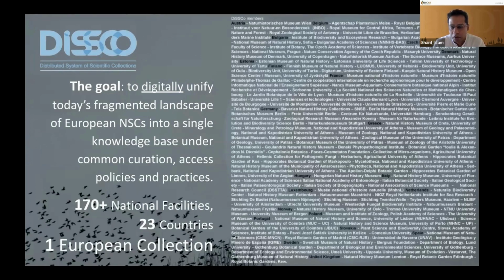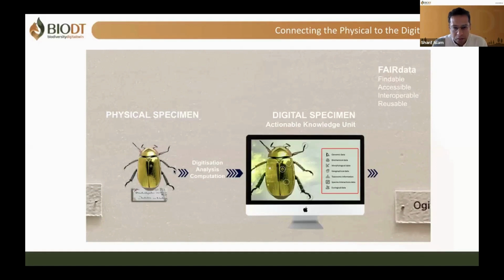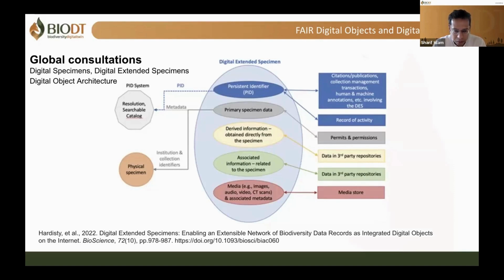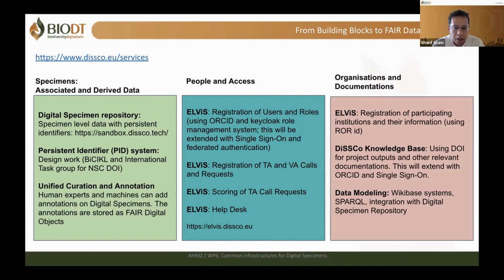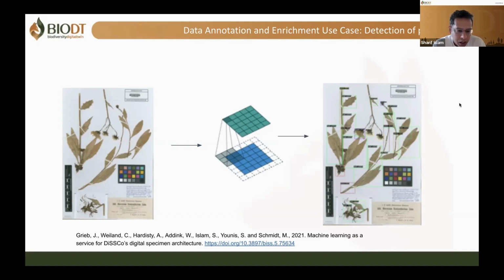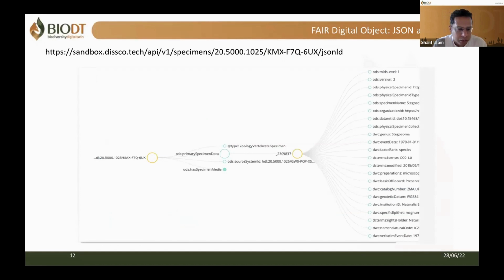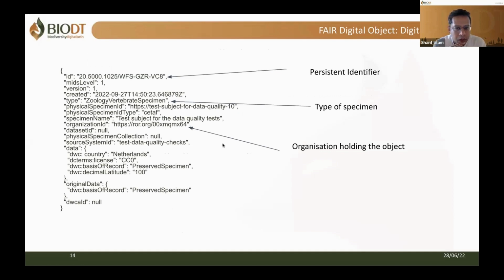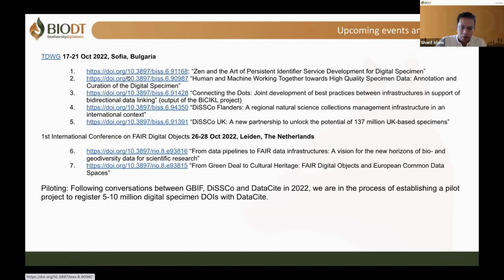BioDT workshop with RIs - DISSco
The DISSco Research Infrastructure aims to create a new business model for a unique European biodiversity data collection. It aims to digitally unifies all European natural science assets under common access, curation, policies and practices that ensure that all the data is easily Findable, Accessible, Interoperable and Reusable FAIR.

Sharif Islam, from Naturalis, explains the main characteristics of DISSco and how it can be integrated into the Biodiversity DigitalTwin.